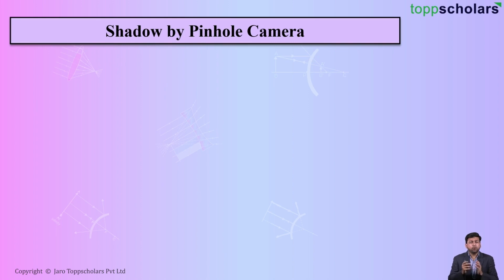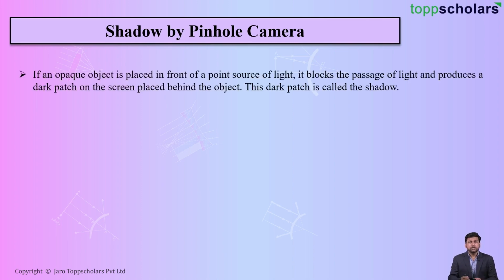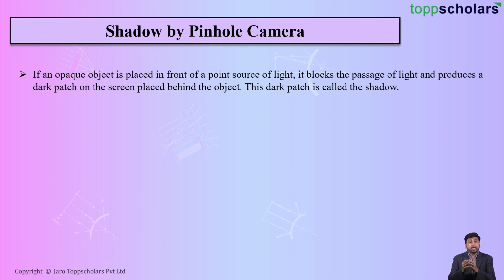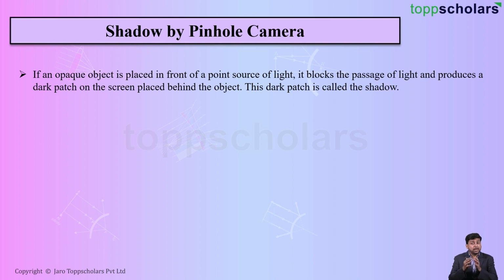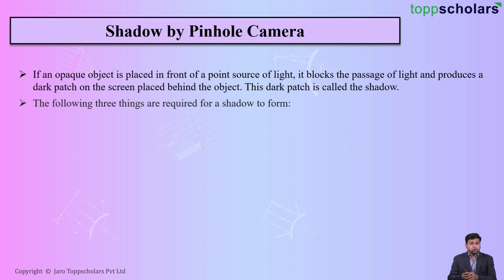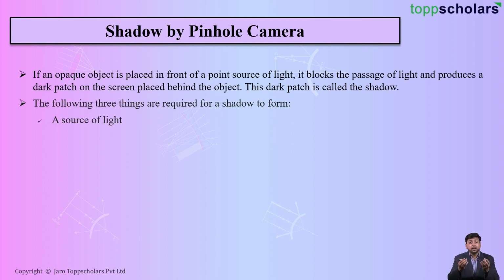How do the shadows form? | Physics | Difference between shadow and image | Formation of shadow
Formation of shadows and difference between images and shadows is explained in this video